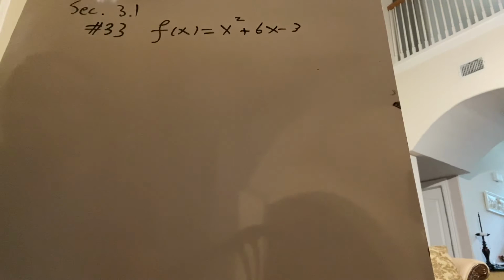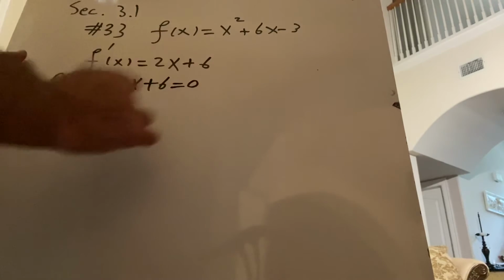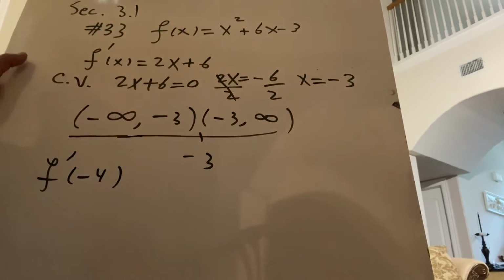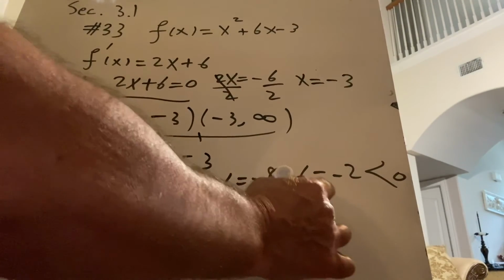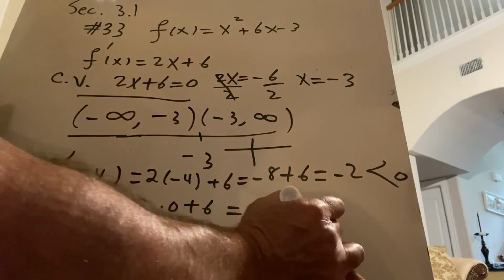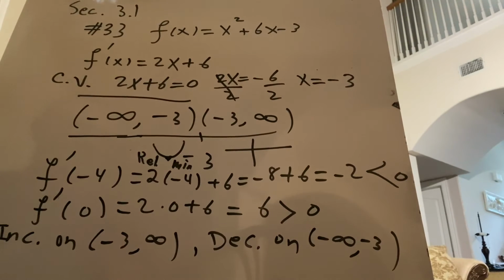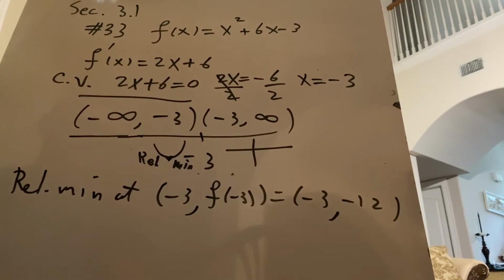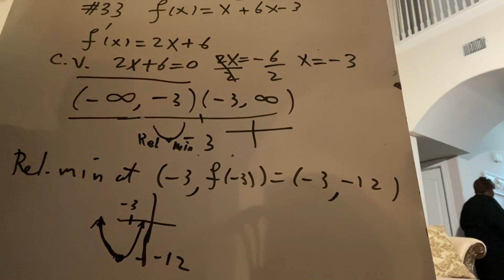Section 3.1 (HW #33)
Sketching graph using Relative Extrema